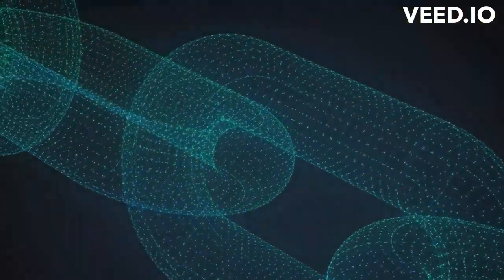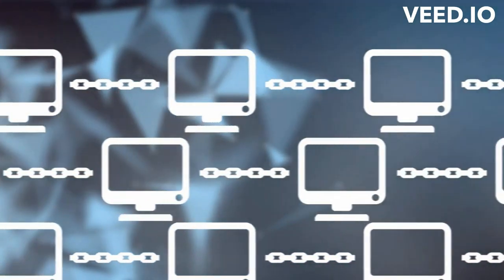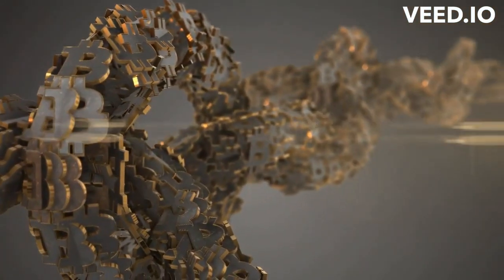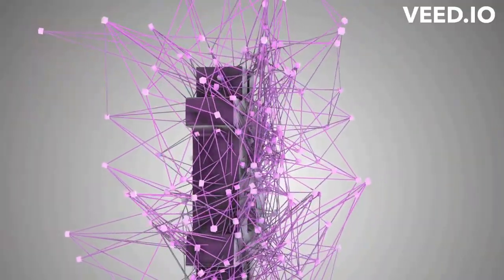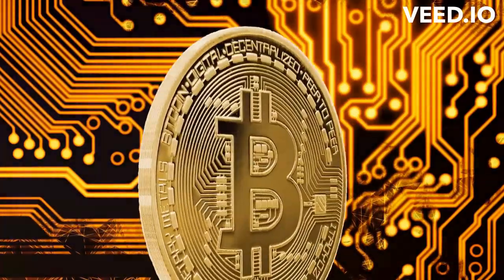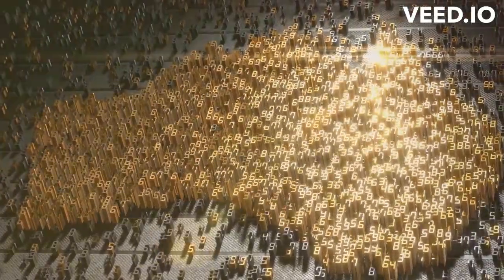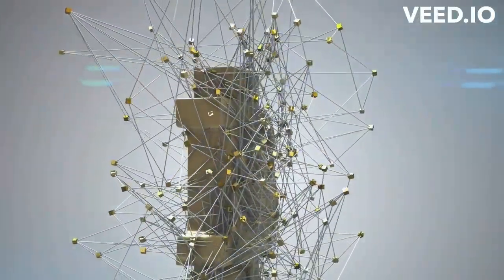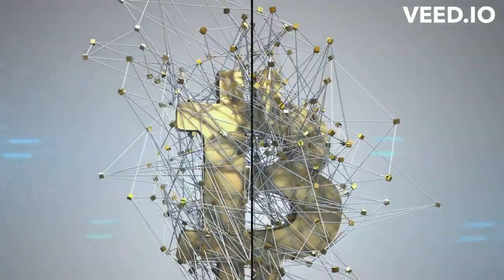What is Blockchain ?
In this video, we're diving into the world of blockchain, explaining what it is and why it's such a revolutionary technology. If you've ever wondered about cryptocurrencies like Bitcoin, Ethereum, or the underlying technology behind them, you're in the right place.

Blockchain is a distributed ledger technology that powers cryptocurrencies and has a wide range of applications beyond digital currencies. It's a decentralized and secure way to record transactions, making it virtually tamper-proof. In this video, we'll break down the key concepts of blockchain in a beginner-friendly manner.

Key Topics Covered:

Understanding the Basics: We'll start by explaining the fundamental concepts of blockchain, such as blocks, chains, and nodes.

Decentralization: Discover how blockchain eliminates the need for intermediaries like banks and central authorities.

Security: Learn how blockchain achieves security through cryptography and consensus mechanisms.

Transparency: Explore how blockchain provides transparency in transactions and data storage.

Smart Contracts: Dive into the world of smart contracts and their potential impact on various industries.

Use Cases: Explore real-world use cases of blockchain technology beyond cryptocurrencies, from supply chain management to healthcare and more.

Why is Blockchain Important?
Understanding blockchain is crucial in today's rapidly evolving digital landscape. Its potential to disrupt industries and transform the way we do business, manage data, and secure information is immense. Whether you're a student, entrepreneur, or just curious about emerging technologies, this video will provide you with a solid foundation in blockchain technology.